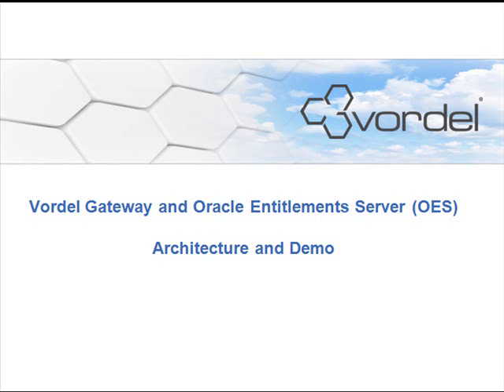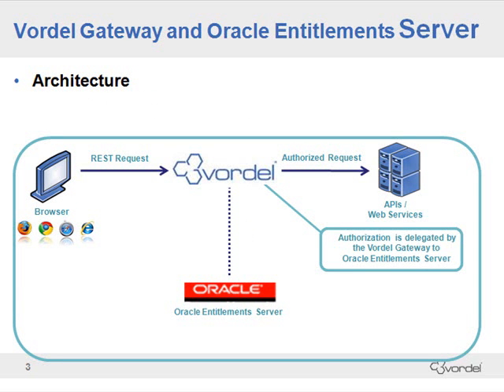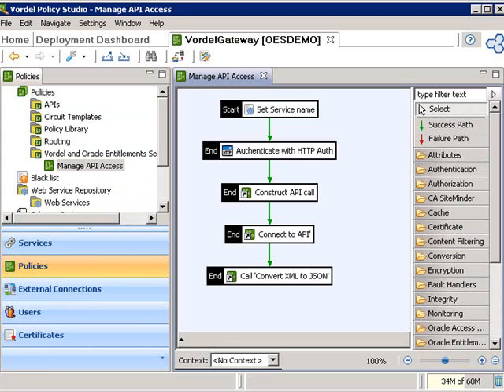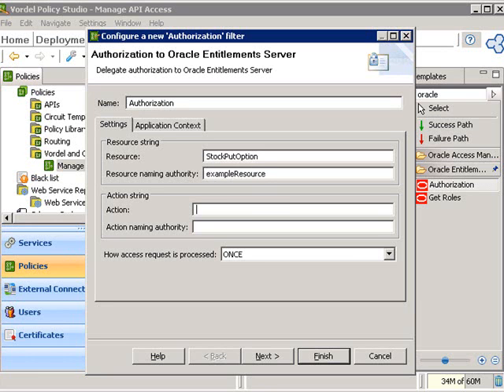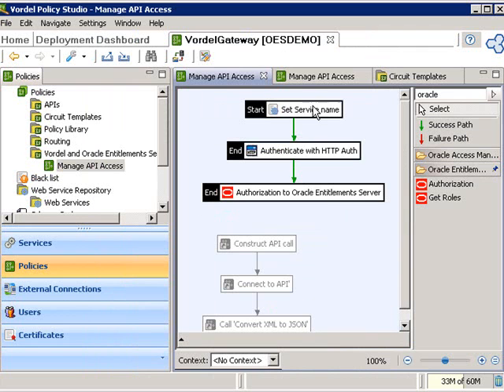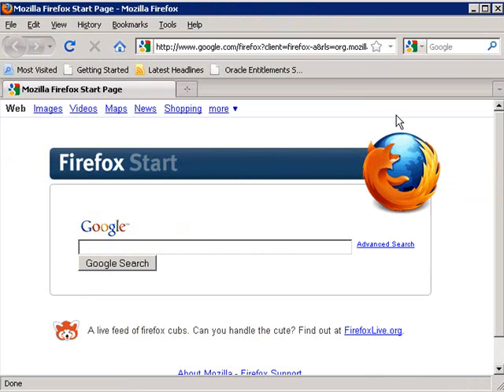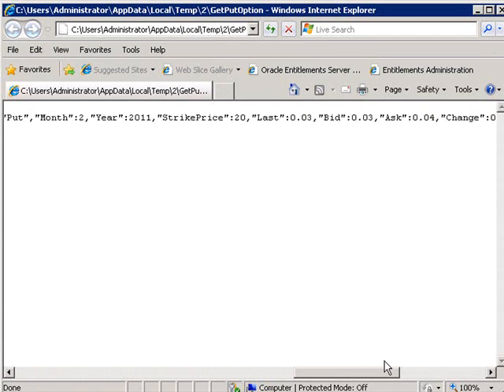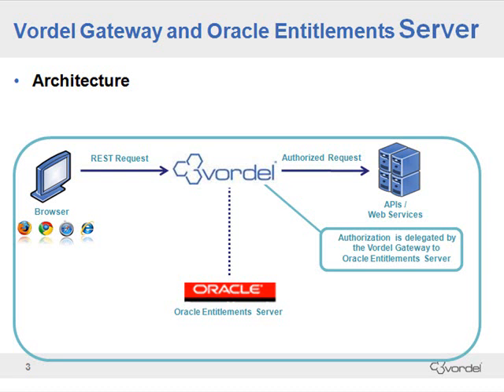Fine grained authorization with Vordel and Oracle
How to Enforce Fine Grained Authorization to REST Services with Vordel and Oracle Entitlements Server. for more Fine Grained Authorization for APIs from Vordel